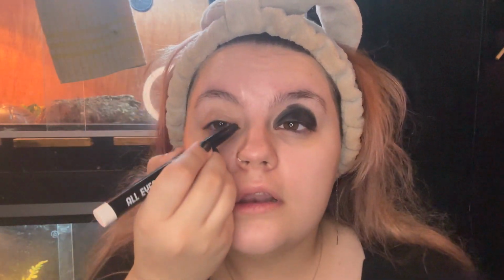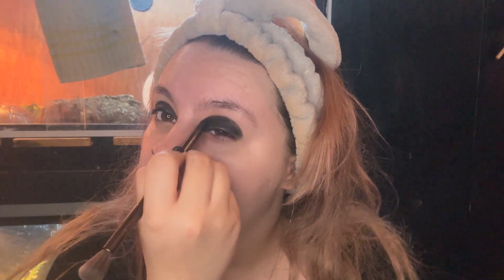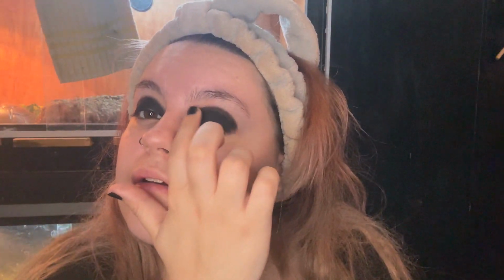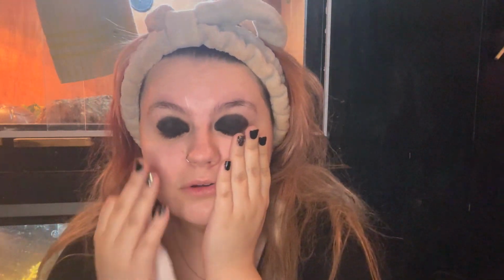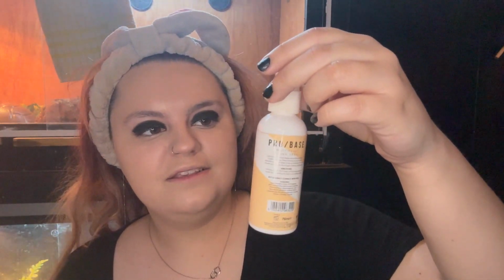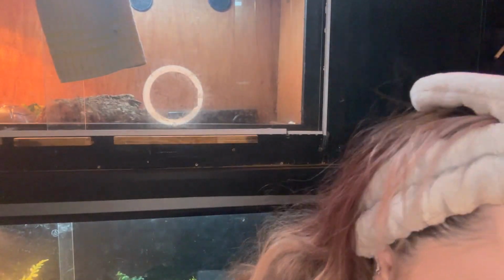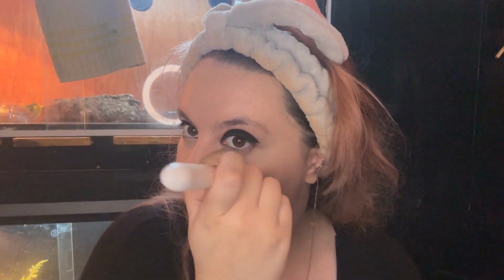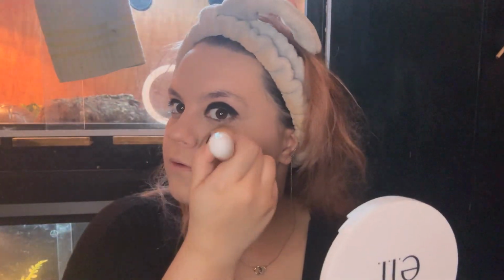GRWM | Birthday Edition #2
In today's video we are getting ready for a busy day ahead as its my birthday! What was your favourite product?

I am sorry for such a late upload (2 weeks missing), I got covid a couple days after filming this and it just wiped me out. I had no energy or motivation to do anything, but I am feeling much better now! Thank you for being patient!